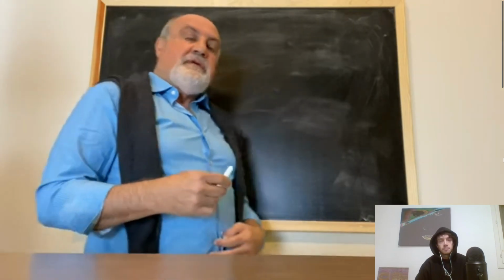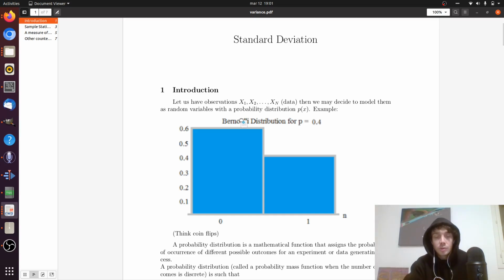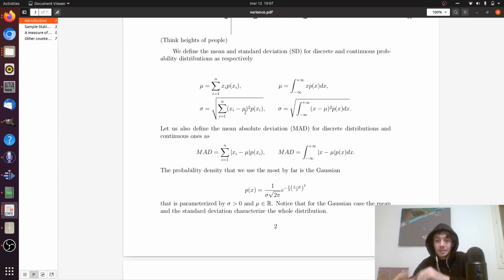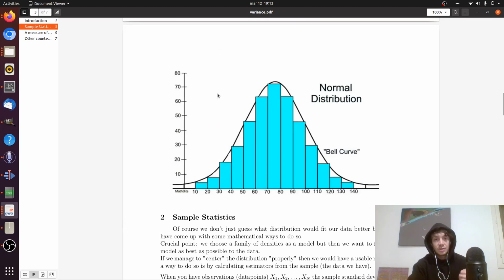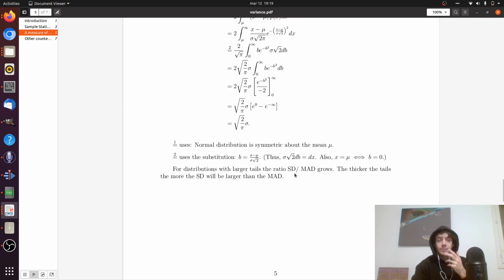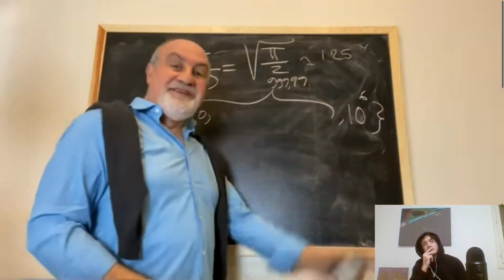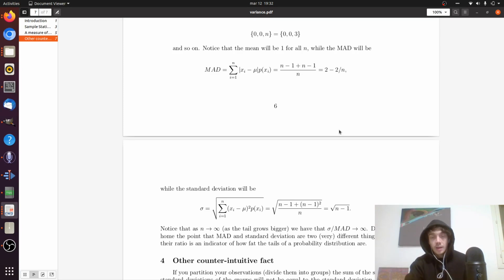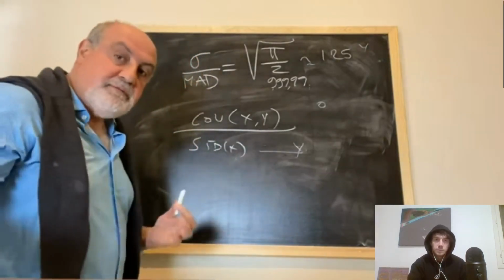Unpacking the first MINI-LESSON of Nassim Taleb on Standard Deviation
We provide more context for a Nassim Taleb lesson entitled "MINI-LESSON 1: Breaking down intuitively the concept of standard deviation."

In the lesson, Taleb explains some counterintuitive properties of standard deviations that make it harder to work with. Correlation is defined through standard deviation so it suffers from some of the same issues.